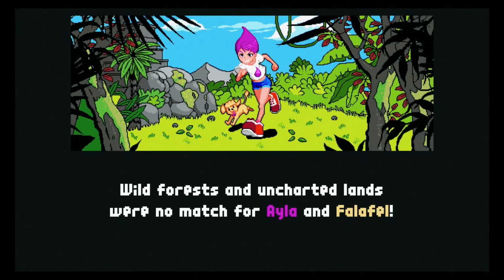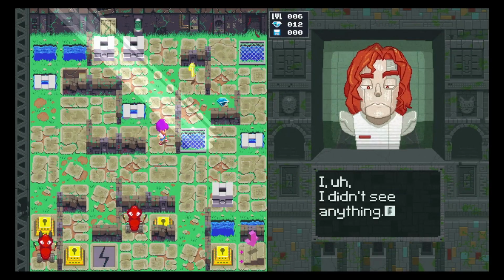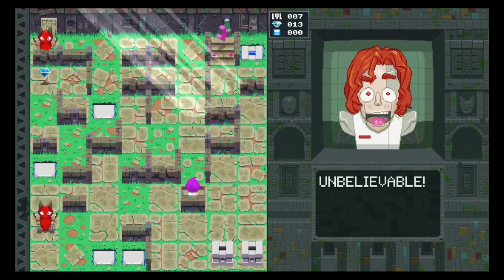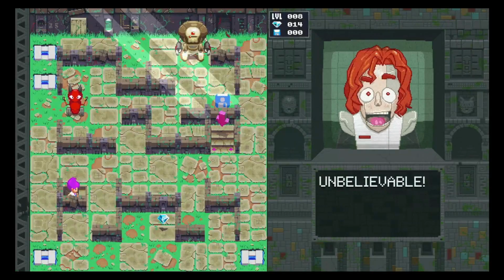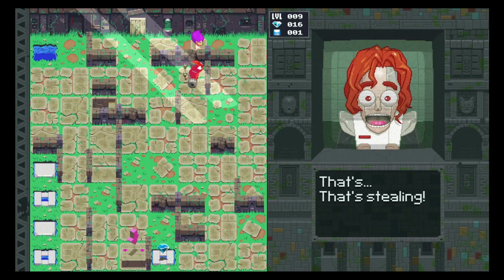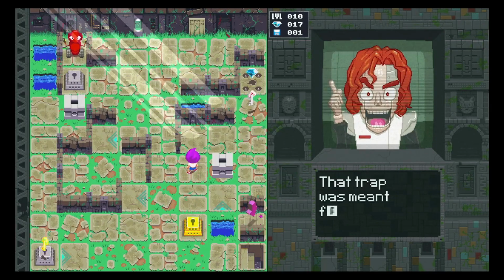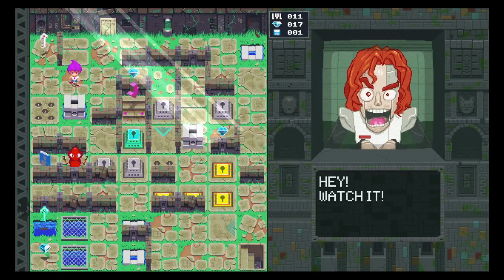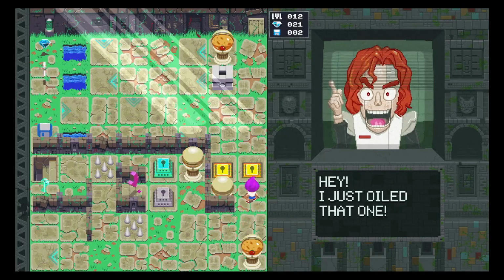For Falafel! - Dr. Kobushi's Labyrintine Laboratory Lv 1-12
Dr. Kobushi's Labyrinthine Laboratory Episode 1:
We infiltrate a mysterious tower to rescue our dog, Falafel!

Timestamps:
1:45 - Puzzle 1
2:36 - Puzzle 2
3:06 - Puzzle 3
3:52 - Puzzle 4
4:43 - Puzzle 5
5:34 - Puzzle 6
12:47 - Puzzle 6 Solution
14:39 - Puzzle 7
17:53 - Puzzle 7 Solution
19:21 - Puzzle 8
23:24 - Puzzle 8 Solution
25:22 -  Puzzle 9
31:46 - Puzzle 9 Solution
34:32 - Puzzle 10
37:35 - Puzzle 10 Solution
39:04 - Puzzle 11
44:01- Puzzle 11 Solution
46:54 - Puzzle 12
48:57 - Puzzle 12 Solution